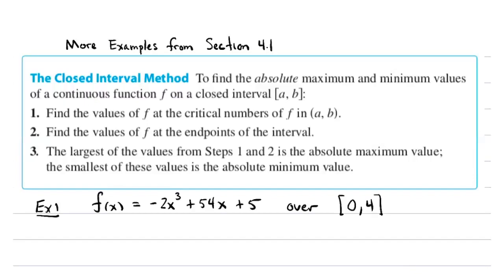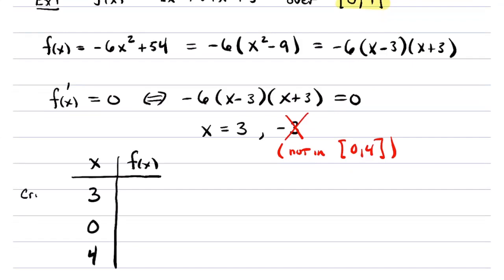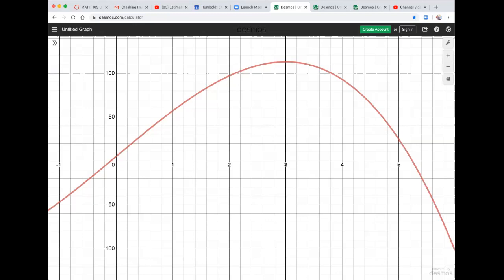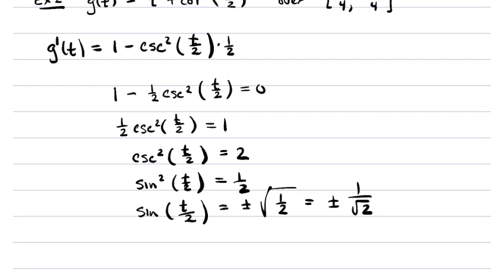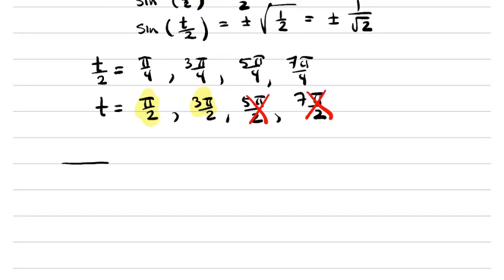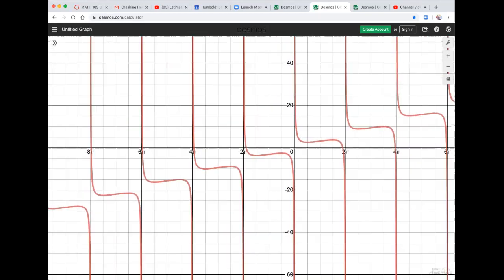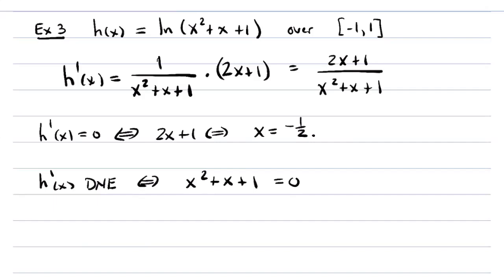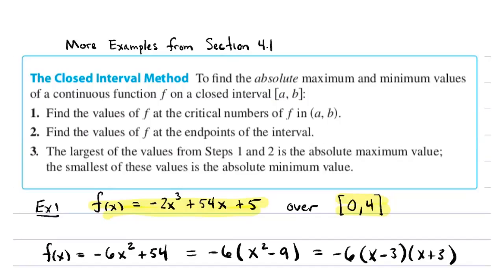MATH 109 - Section 4.1 (part 2) More Examples of Extrema on Closed Intervals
We illustrate the Closed Interval Method with three more examples.